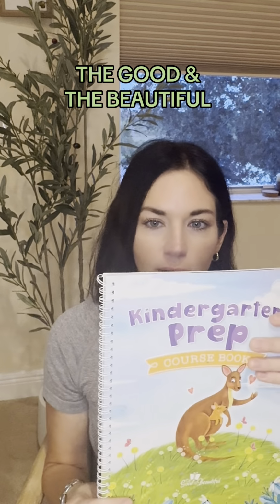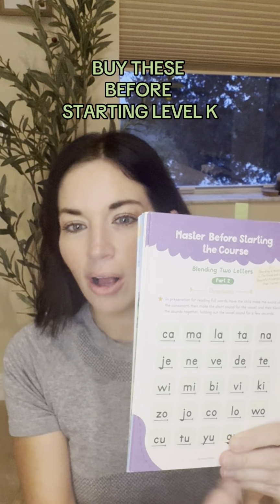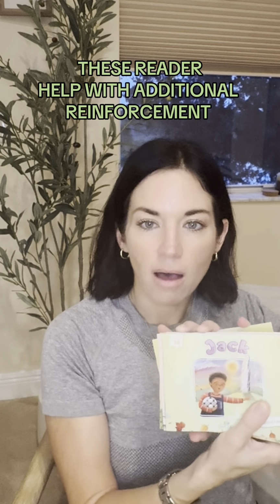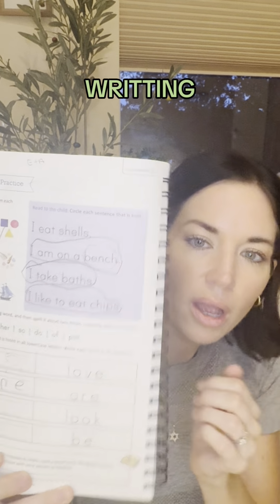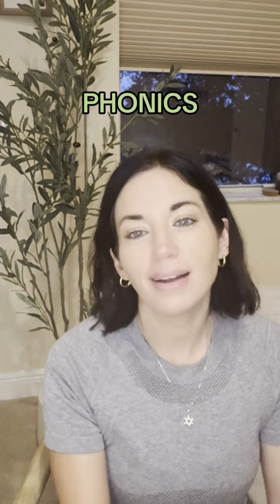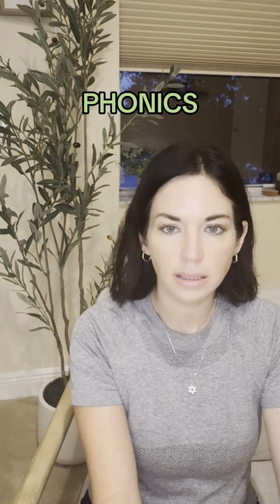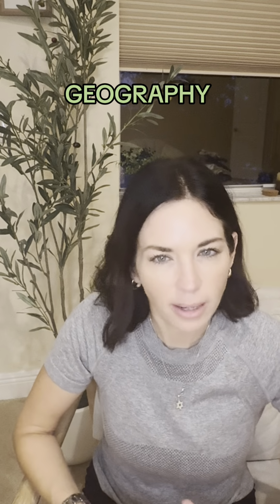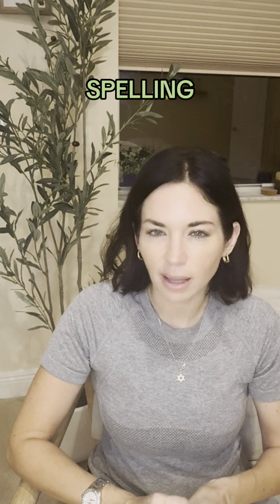What I wish I knew before starting “The Good and The Beautiful”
Thinking about using The Good & The Beautiful for your homeschool? 🌿

After using this curriculum in our homeschool, there are several things I wish I had known before getting started. In this video, I’m sharing my honest thoughts, what surprised me, what I love, and what I would do differently if I were starting over.

Whether you’re new to homeschooling or simply considering The Good & The Beautiful, I hope this video helps you decide if it’s a good fit for your family.

In this video:
✨ What surprised me
✨ What I wish I knew before purchasing
✨ Tips for getting started
✨ What has worked well for our family
✨ Things I’d do differently

I’d love to hear from you in the comments! What curriculum are you using this year, and what do you wish you had known before starting?